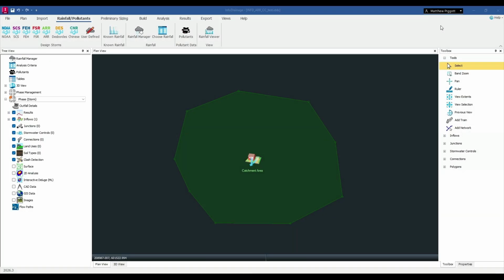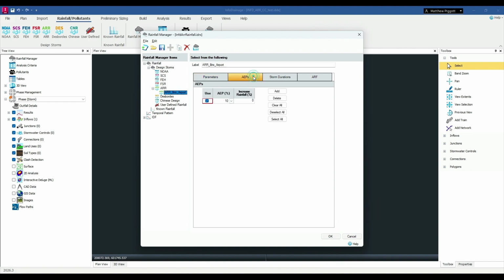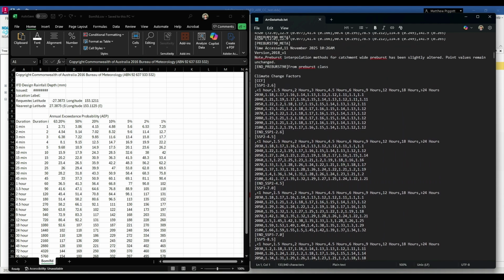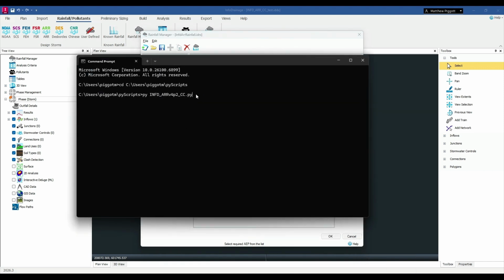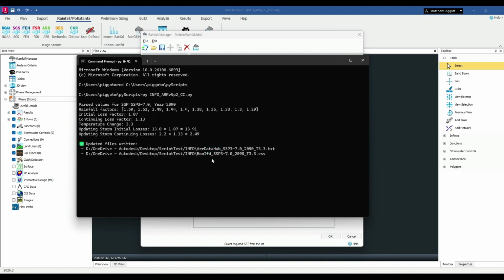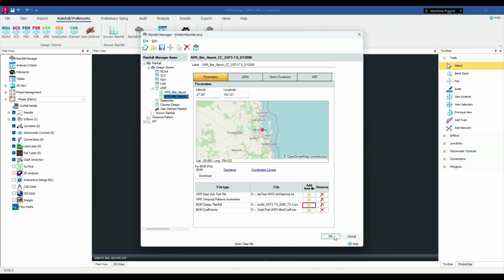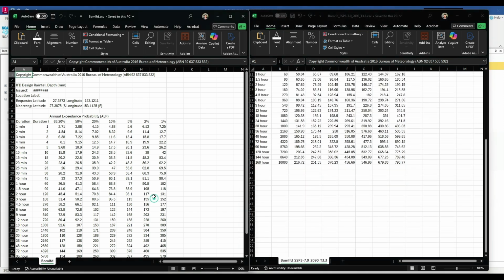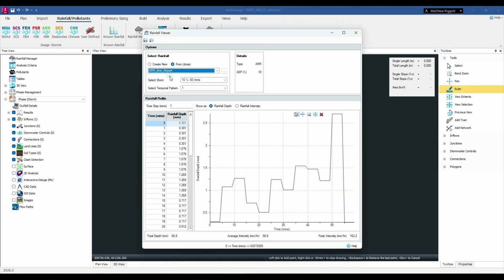Importing the latest ARR calculations to InfoDrainage to account for climate change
With heavy short-term rainfall events becoming more intense, it’s critical that Australia’s flood maps are dynamically altered to include the most up-to-date ARR guidelines. Now is the time for flood modellers - and not just those in Australia – to adjust their models to take into account the coming deluges. In fact, you can do this right now by customizing the rainfall and runoff calculations in InfoDrainage. Everything is customizable, so you can adjust your calculations to fit a region, to fit a project, or just to test out a theory.